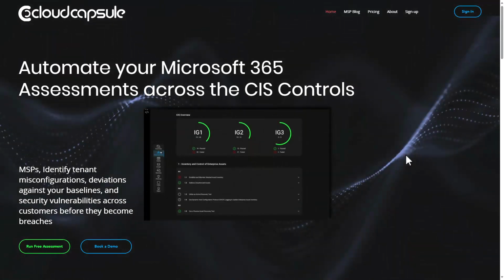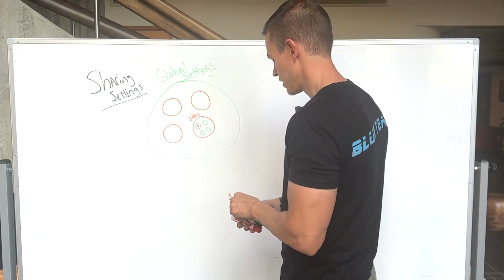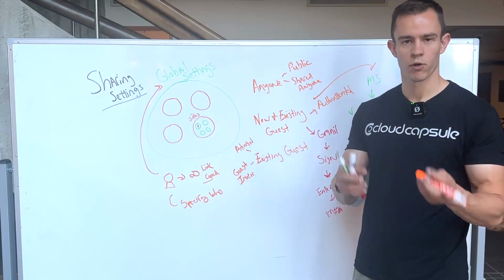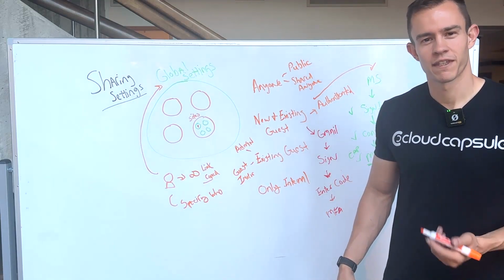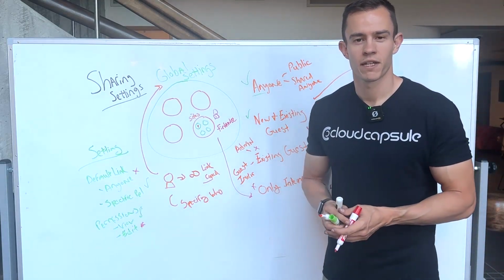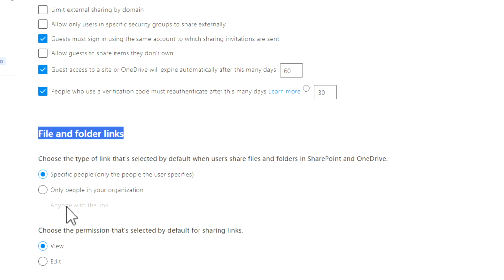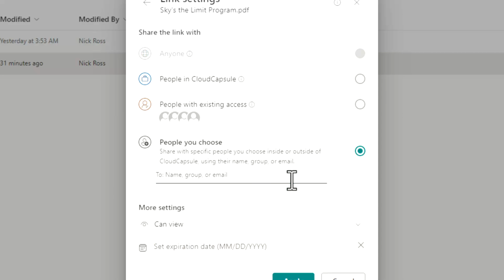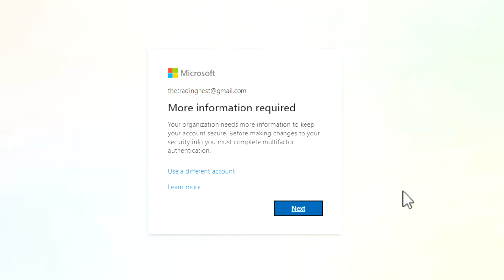Share Documents Securely | SharePoint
Securing SharePoint Online is a multi-layered approach and can get highly complex due to the nature of permissions. I would say most of the settings in SharePoint online are not secure by default so I wanted to create this video to show you how to lock down some of the default sharing policies for links that are generated across all documents in an organization. Its important to understand the end-user impact for both internal users and external users where links are being sent. Keep in mind, this is only one of the layers as it relates to overall sharing permissions within your environment. I will be covering other layers in future videos.

🚀 What You'll Learn:

Understand the Global level security settings in SharePoint Online and what the end-user experience is after you lock things down.

💡 Why Watch?
Sharing settings in SharePoint are inherit insecure by default and allow users to share links with anyone in the world. Understand how some of your sensitive content may have been shared as an "anyone" link in the past.

👍 Engage with Me:
Loved this tutorial? Have questions or your own tips to share?

Table of Contents:
00:00 -Intro
01:01 -CloudCapsule Demo
01:59 -Layered approach to SharePoint Security
04:30 -Sharing Settings Overview
19:53 -Modifying Settings in the Admin Portal
27:18 -End-User Experience